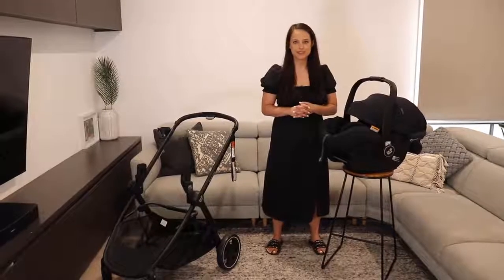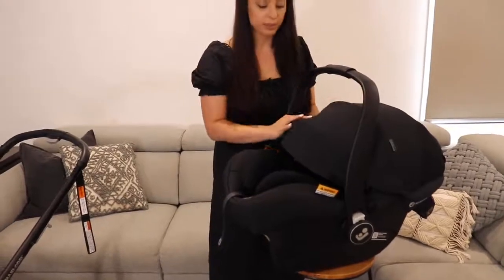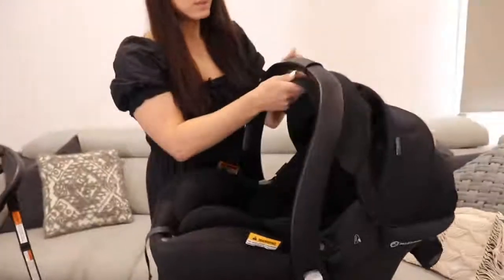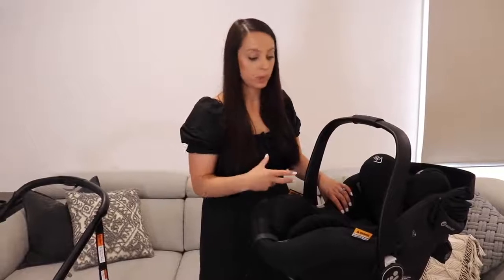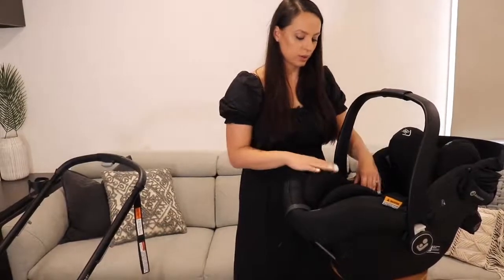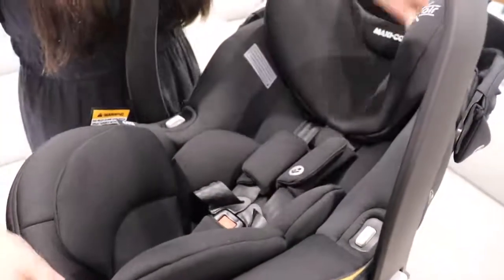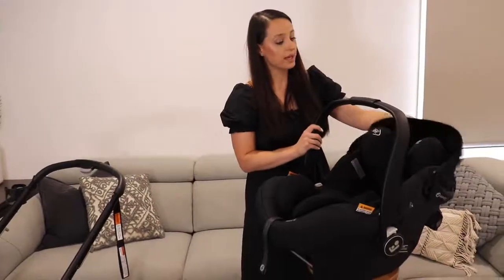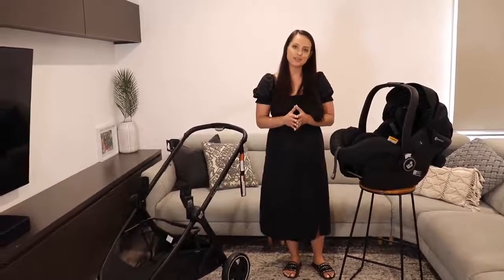BB LIVE | MAXI-COSI MICO 12 BABY CAPSULE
Apryll from Maxi-Cosi is showcasing the Mico 12, a baby capsule to take you from home to the car to the stroller. Suitable from day one (including low birth weights) up to 12 months old, this capsule boasts Air-protect Safety technology and Cool Baby Wicking fabric so you can carry, push, or drive them around in complete comfort and safety.